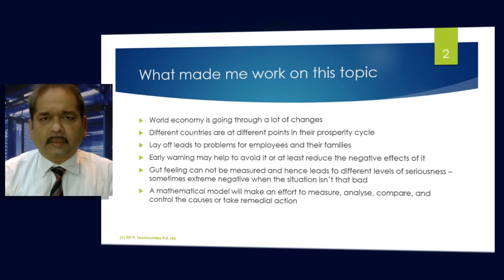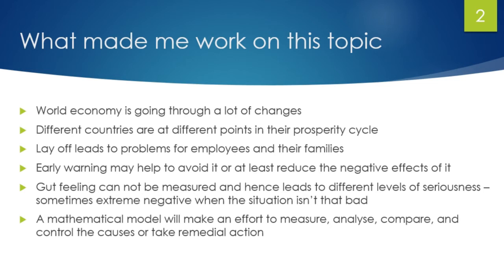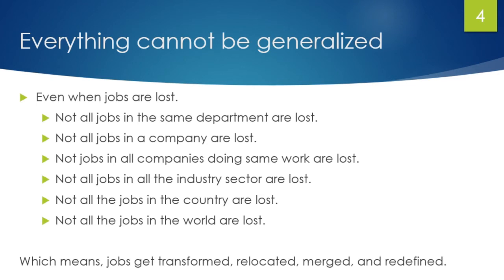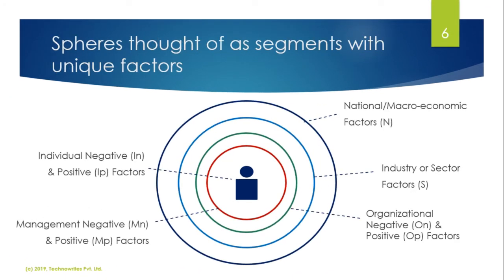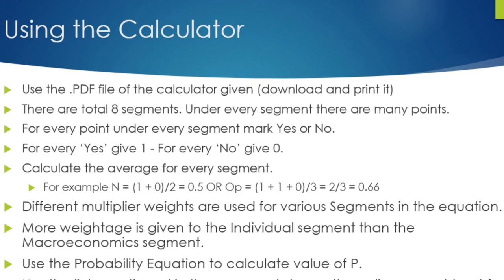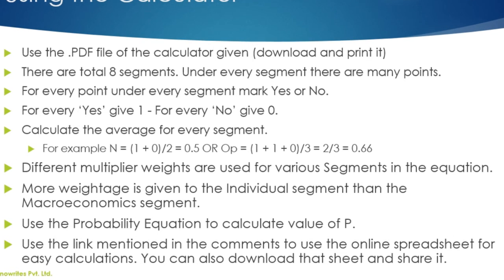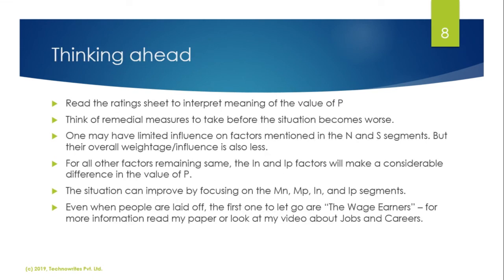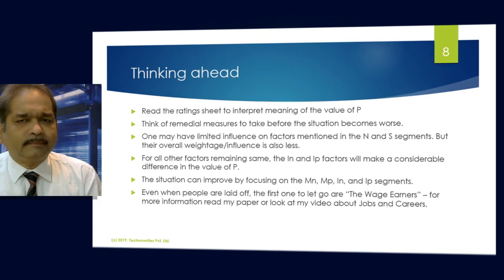Job Elimination Probability Calculator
This video tells you a ready-to-use Job Elimination probability Calculator. The description also has a link to online spreadsheet that can do the calculation in seconds. Link to spreadsheet is

Download the PDF File for doing the exercise offline (manual calculations). The PDF contains the detailed description of the formula